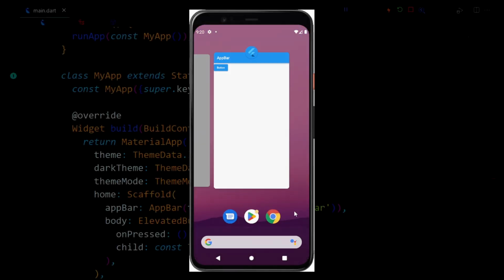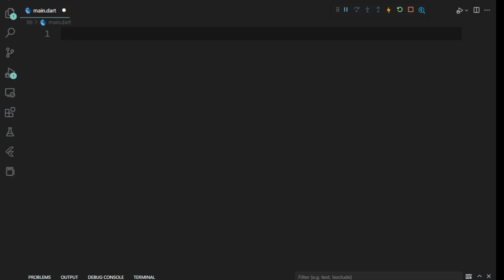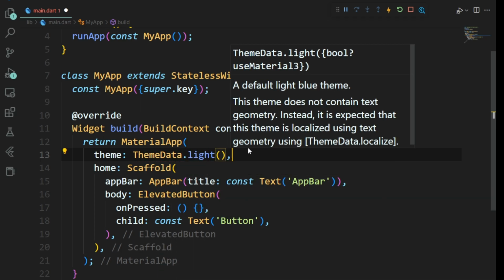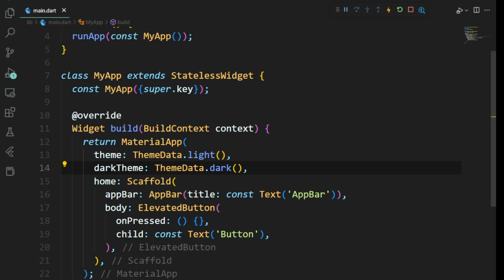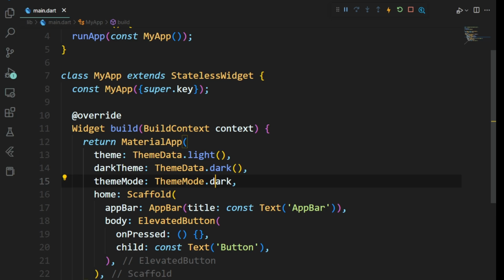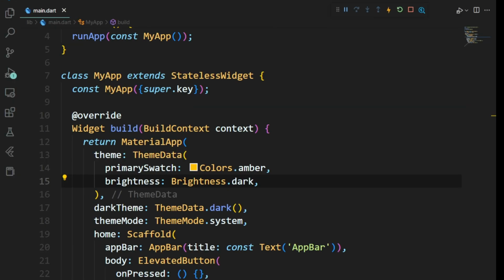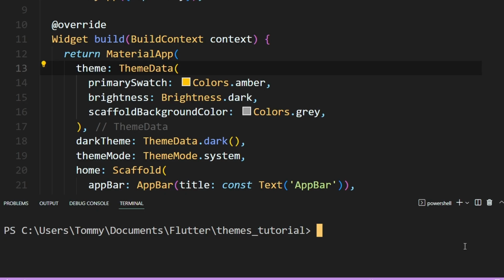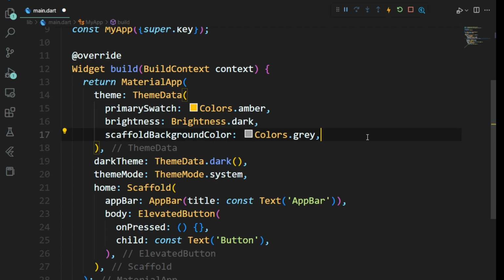Flutter Theming | How to Use Flutter Themes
Flutter theming, including setting up the light theme or dark theme, how to change the theme based on the setting on your mobile phone, and

00:00 Intro, Setup, Theme Property
01:48 ThemeMode
03:01 Customizing your Theme
04:07 Text Theme, Google Fonts
05:18 Outro